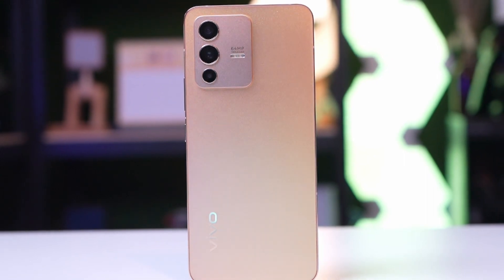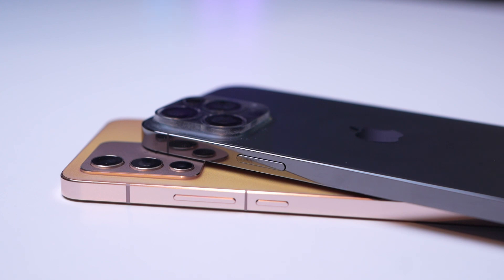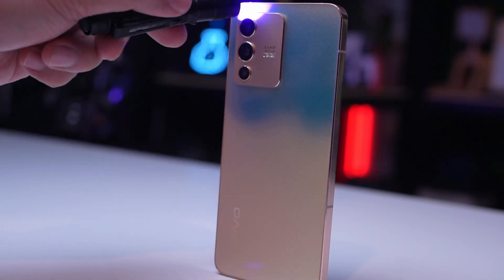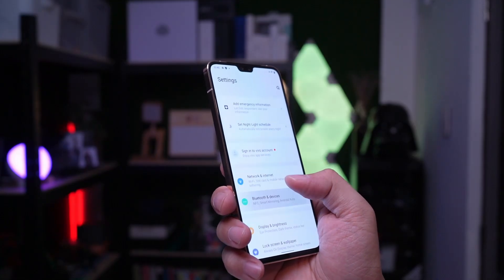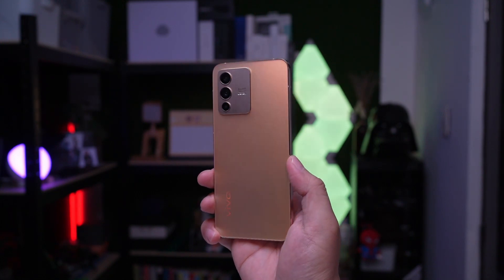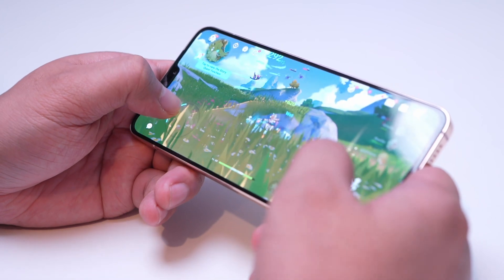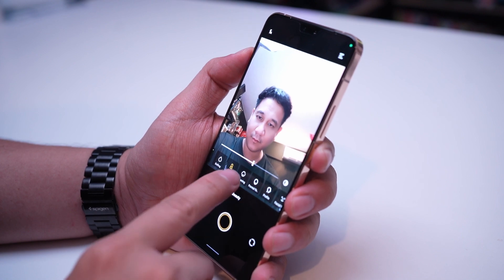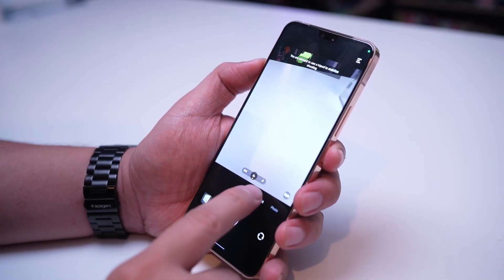vivo V23 5G Review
The vivo V23 5G is surprisingly good despite being pricey. Here's our full review!